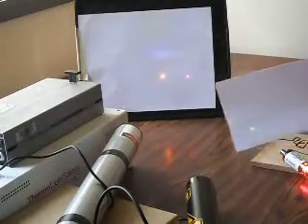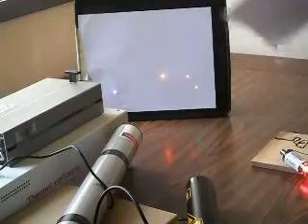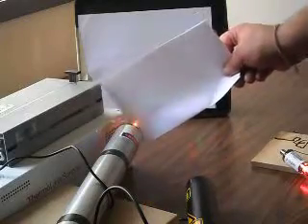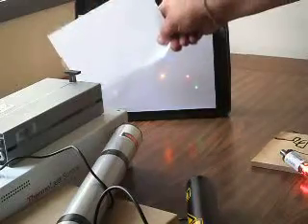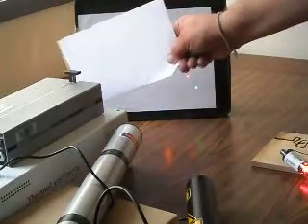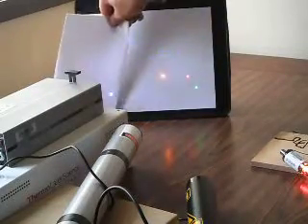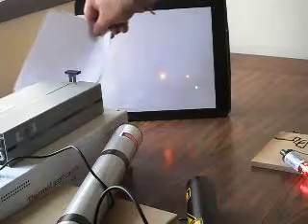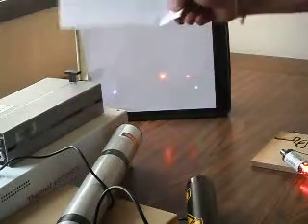NITROGEN GAS LAB LASER GREEN BEAM TUBE HELIUM NEON HeNe MORE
Demonstration of helium neon and nitrogen lasers. Including a rare yellow and extremely exotic green output miniature tube. Also shown are nitrogen lasers that are used for lab and research applications, The smaller one can even run on a 12V battery pack!